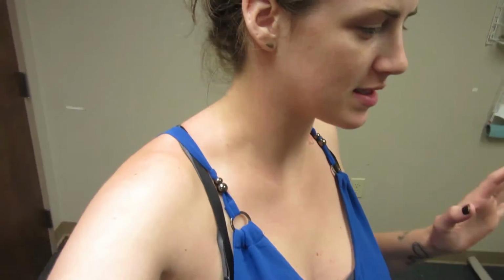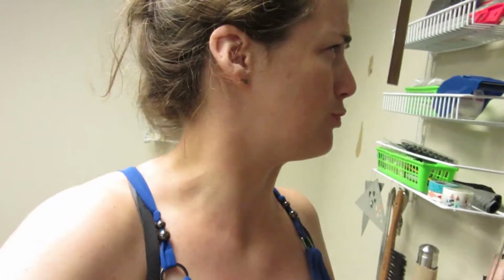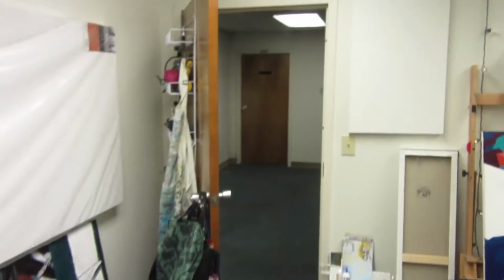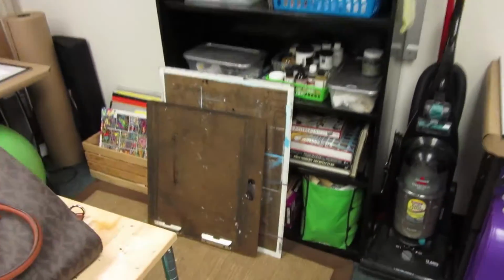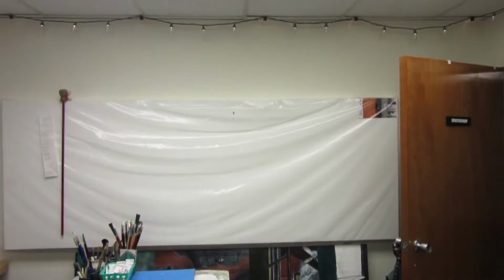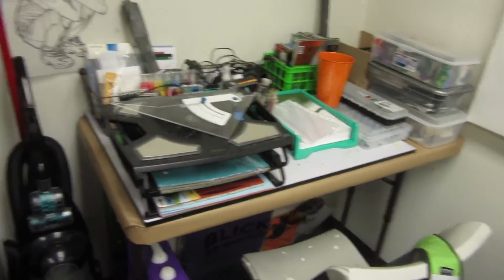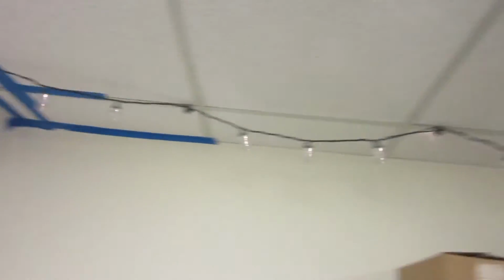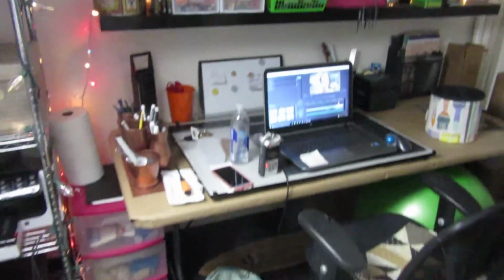Moving my Art Studio/ Sort of a Studio/Workstation Tour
What's up!? So I am moving my art studio, you may have seen my current space in one of these workstation tour videos: (2015 and 2016 But I have outgrown the tiny office that I have been creating beautiful works out art in for the last year and a half. Watch this video to see where I'm moving!